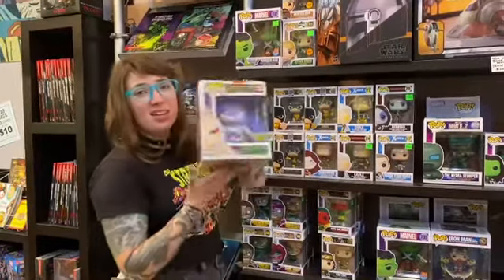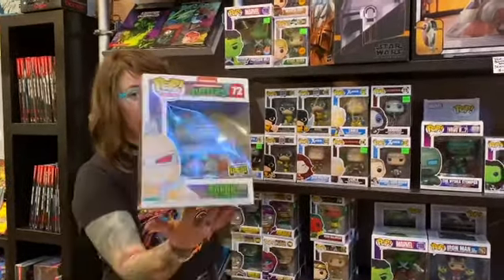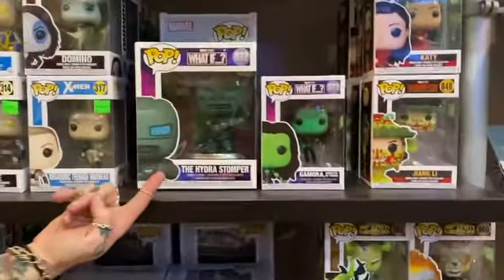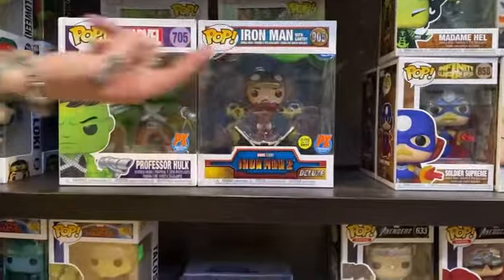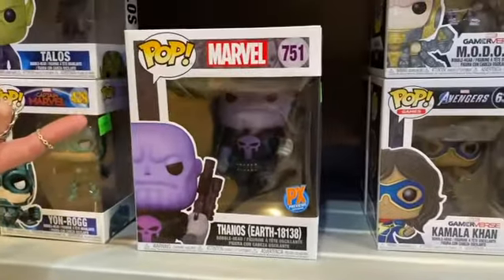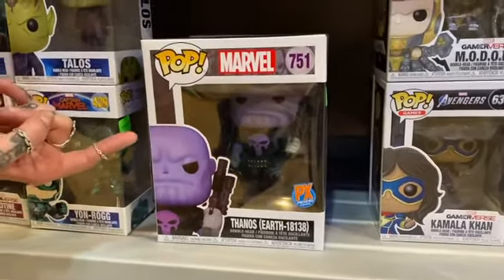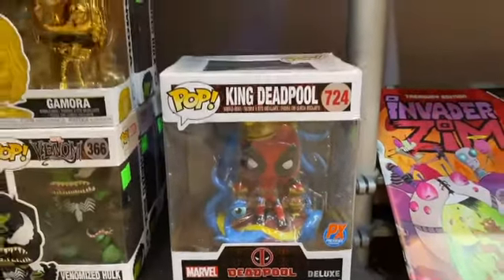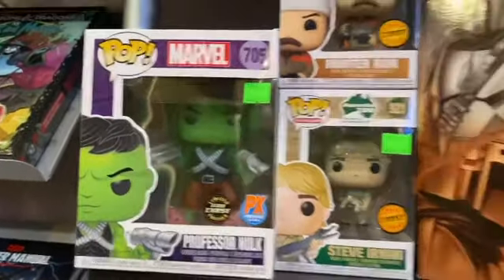Check out our NEW BIG Funko Pops!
Hold on to your POPS!

We’ve recently added some BIG six inch Funko POPS to our selection! Get your hands on the Hydra Stomper, Professor Hulk, Thanos Punisher and more today!

Shop in store or online!